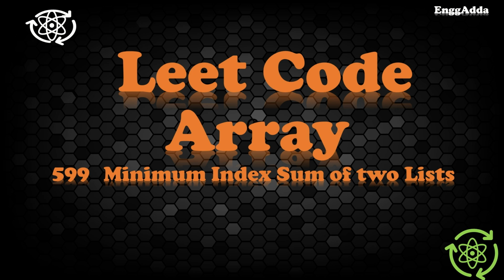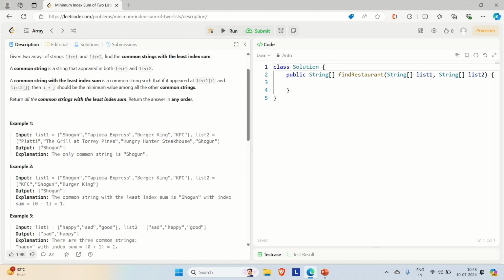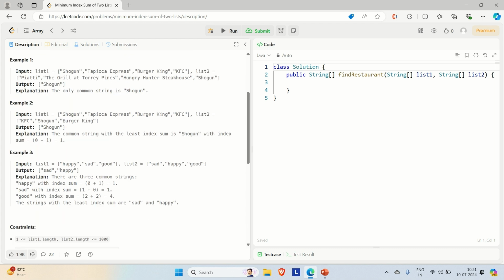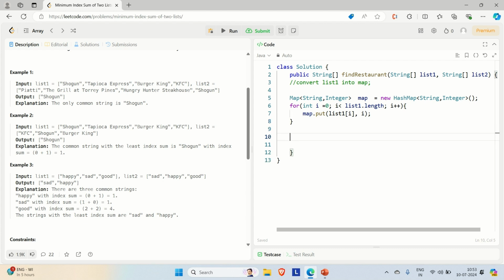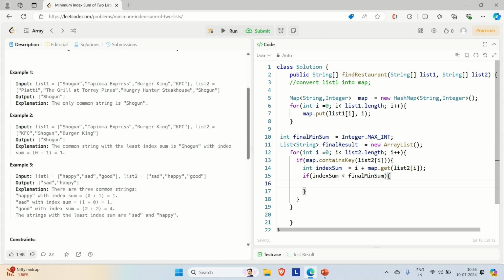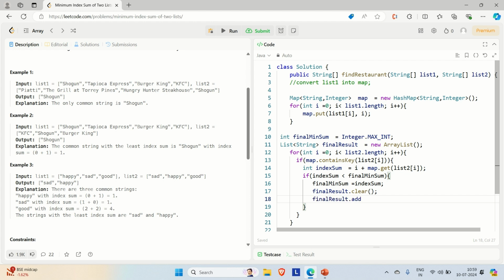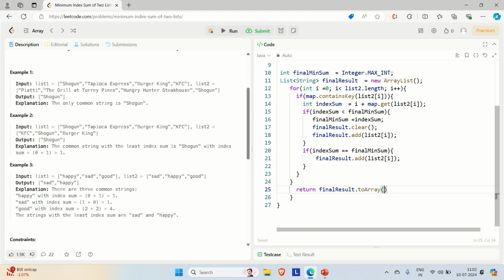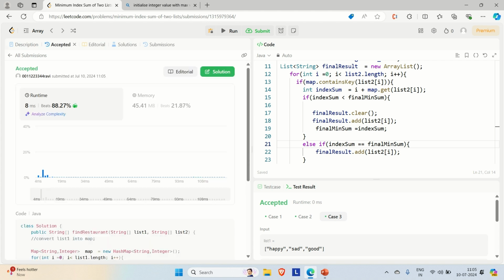Leet Code 599 | Minimum Index Sum of two Lists | Leet Code Problems Solving | EnggAdda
Leet Code 599 | Minimum Index Sum of two Lists | Leet Code Problems Solving | EnggAdda | @enggadda